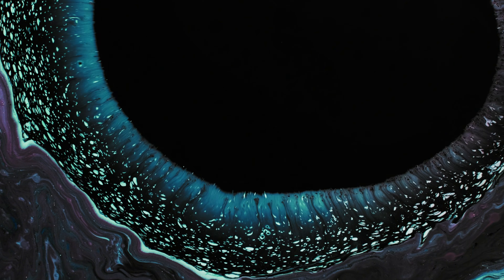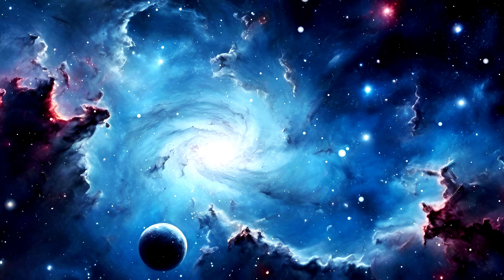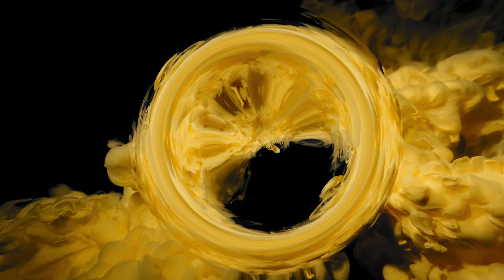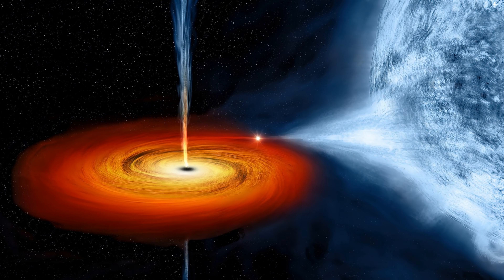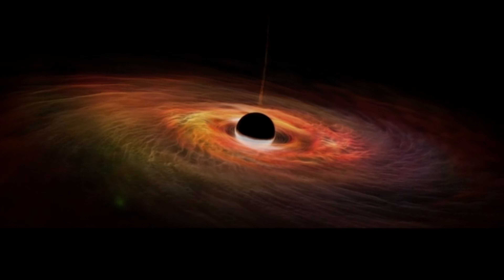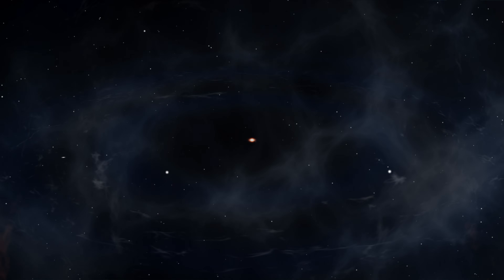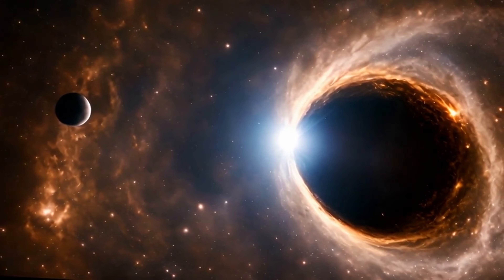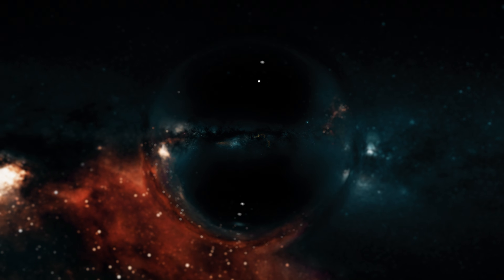Black Holes: What is Inside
What comes to your mind when you think of a black hole? Maybe you imagine a pitch-black monster out in space, a vacuum cleaner gobbling up everything that dares come near it. That’s a pretty common image, and yeah, black holes are terrifying – but they’re also way more fascinating than you might think. They’re not just cosmic garbage disposals. In fact, they’re some of the strangest and most complex objects in the universe. So today, let’s peel back the curtain and explore the truth about black holes – starting with what they really are.